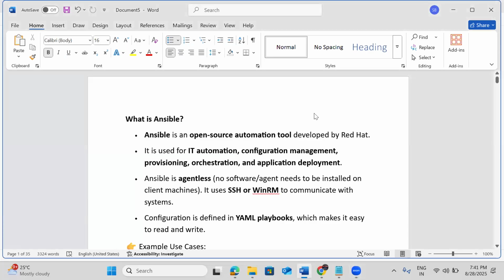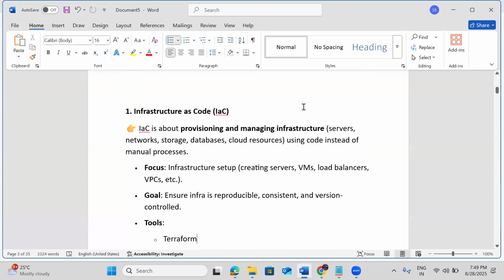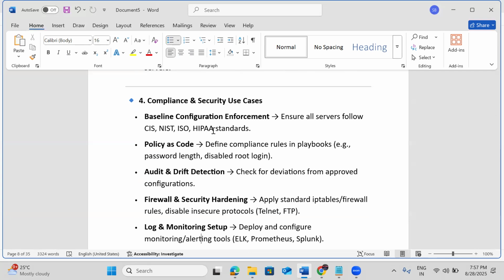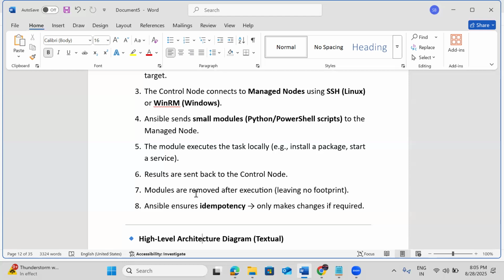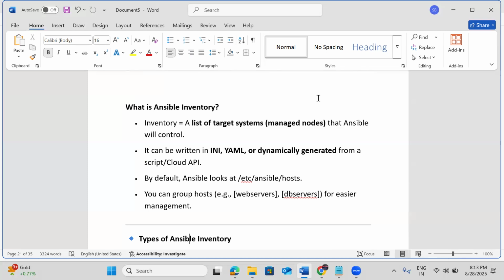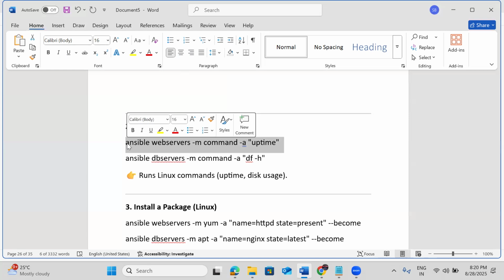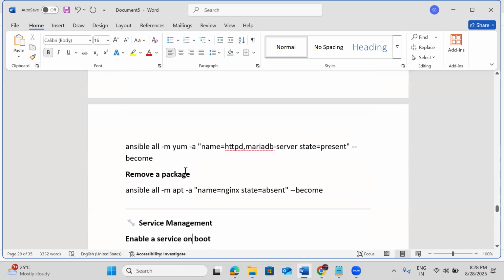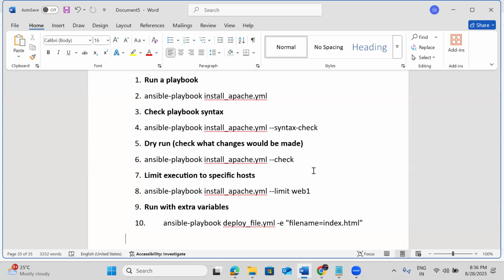"Ansible Basics Explained | Configuration Management vs IaC | Ansible Architecture for Beginners"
In this video, we cover Ansible basics step by step:
✔️ What is Configuration Management (CM)?
✔️ Infrastructure as Code (IaC) vs Configuration Management (CM) explained clearly
✔️ Ansible Architecture – Controller, Managed Nodes, Inventory, Playbooks, and Communication process
✔️ Why Ansible is widely used in DevOps, IT automation, patching, and compliance

🔧 Perfect for beginners, DevOps engineers, and cloud professionals who want to learn automation with Ansible.